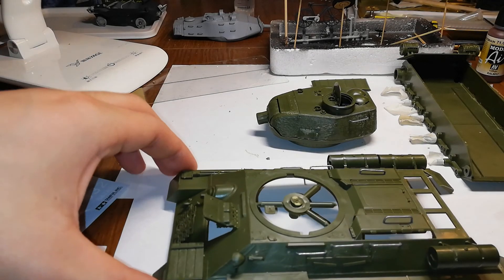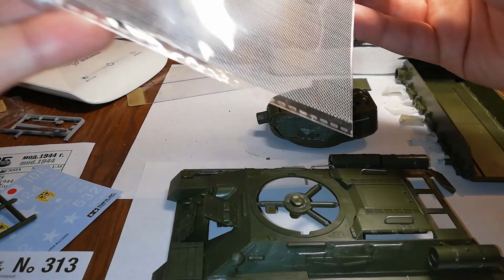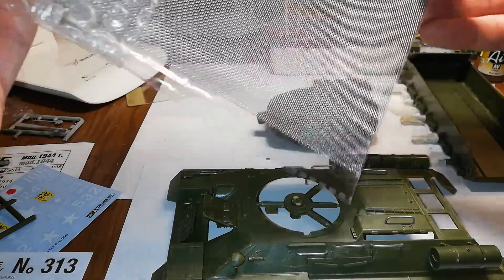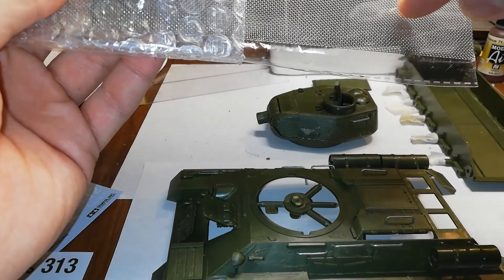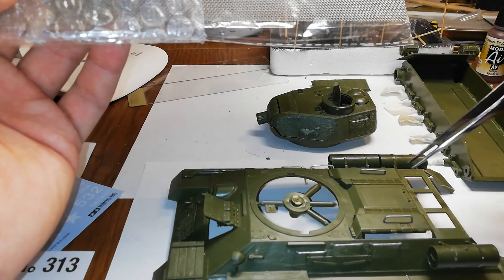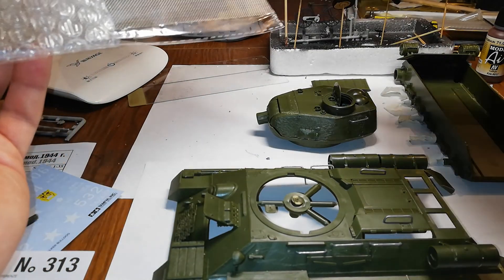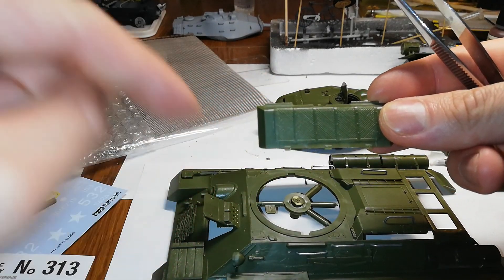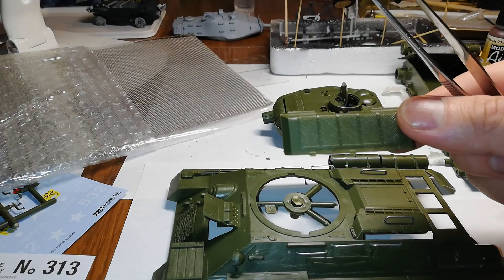Small ideas for improving your plasticmodel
Use metals!